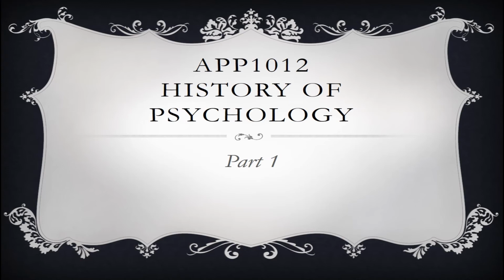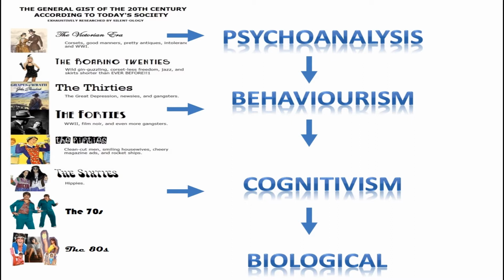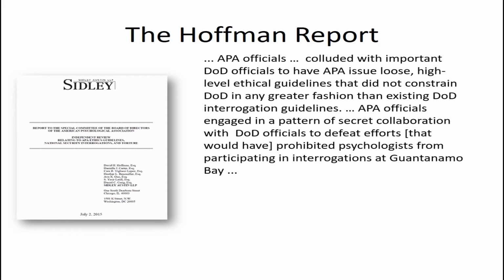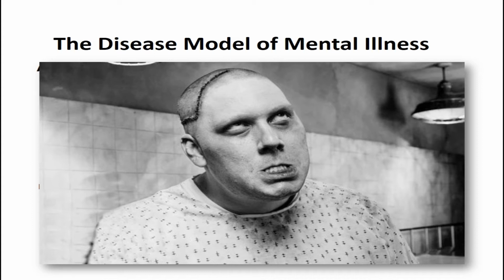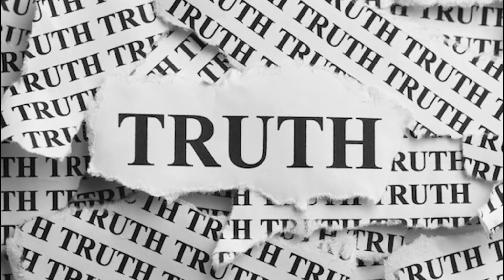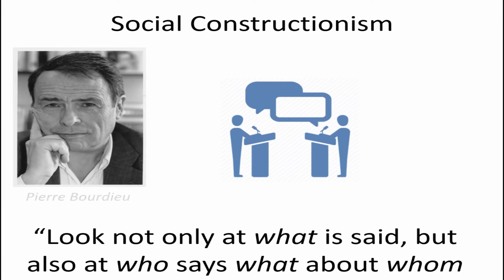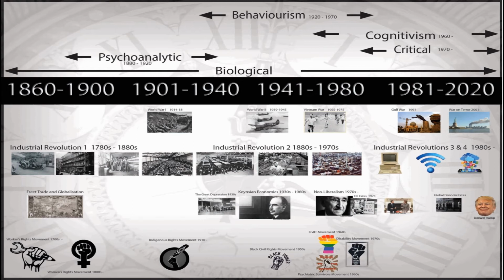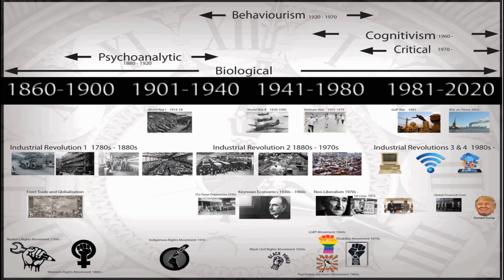Pre-recorded Lecture: History of Psychology Lecture 1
A vodcast of lecture 1 on a History of Psychology delivered by Paul Duckett in the unit APP1012 (Psychology 1A) at Victoria University, Melbourne. in semester 2, 2017. The ideas contained in this vodcast are developed further in lecture 2.